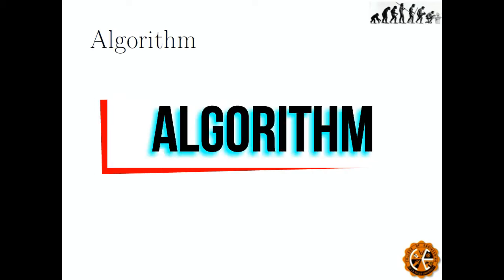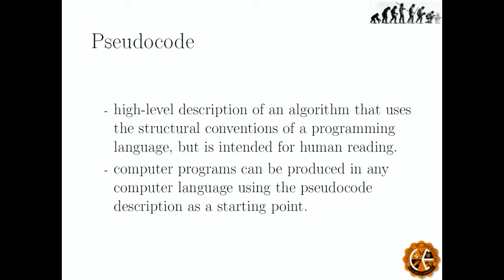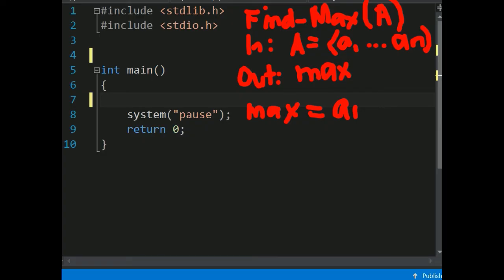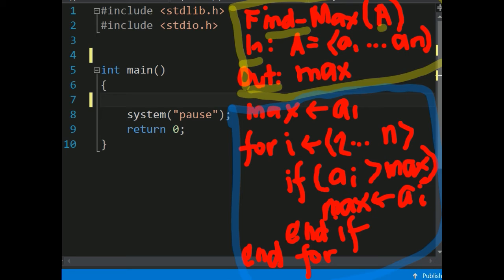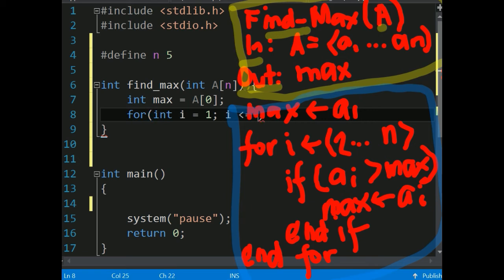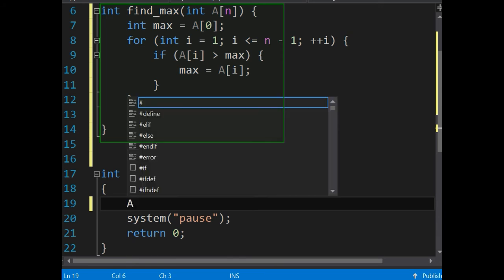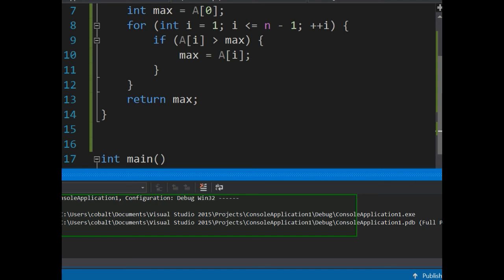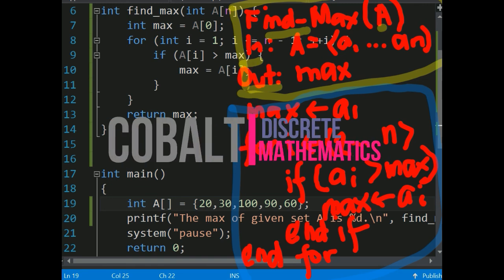DISMATH101 Algorithm Introduction (Find-max Demo)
Algorithm - a finite set of precise instructions for performing a computation or for solving a problem.